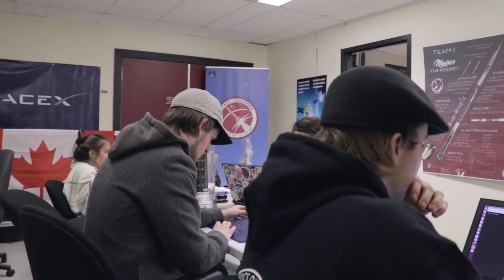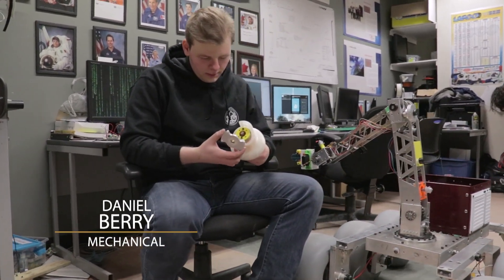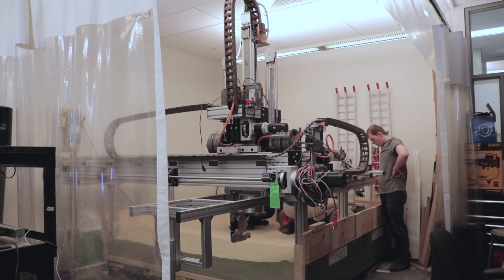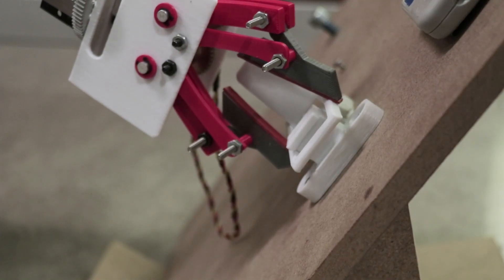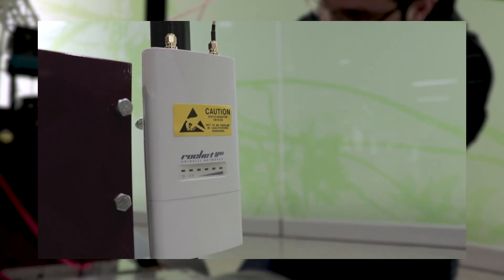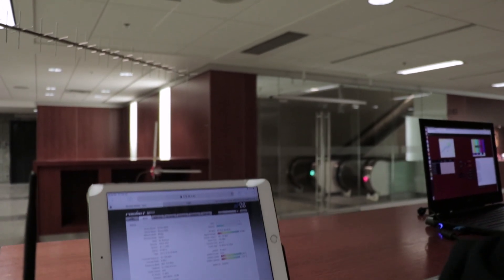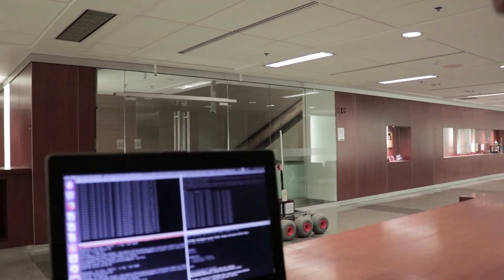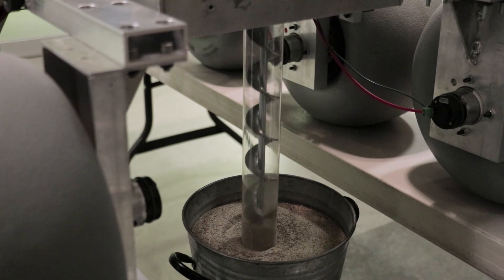Space Concordia Robotics URC SAR 2019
URC SAR presented by Space Concordia Robotics Division
Concordia University, Montreal, Canada

Directed & Produced by Mayssoun
Presented by C.U.TV.
Camera Assistant John Moon